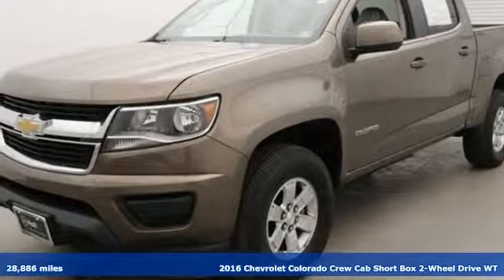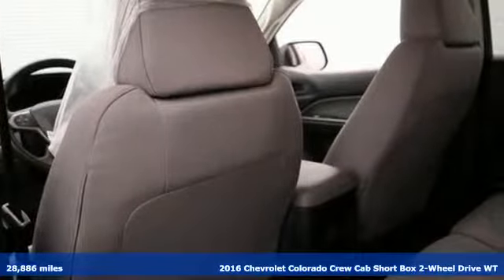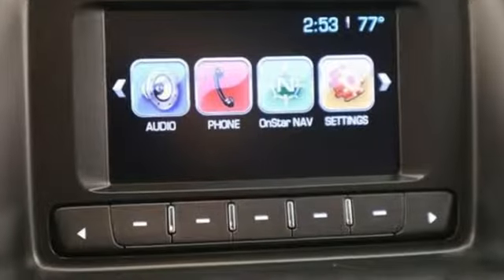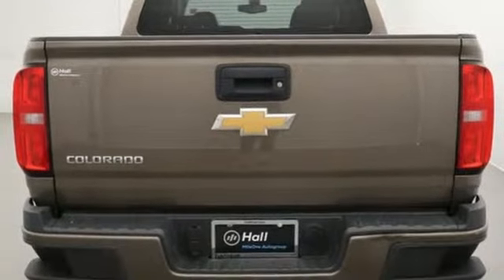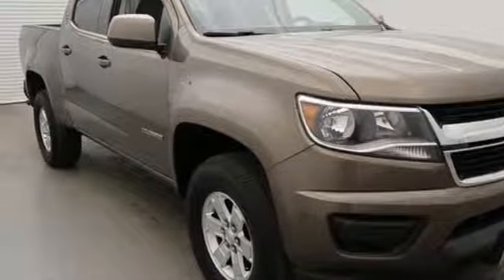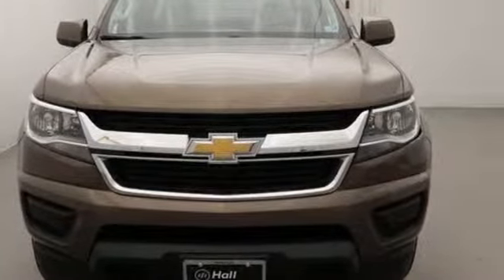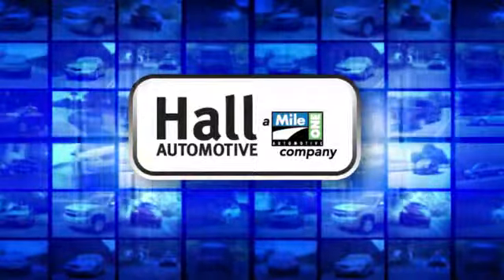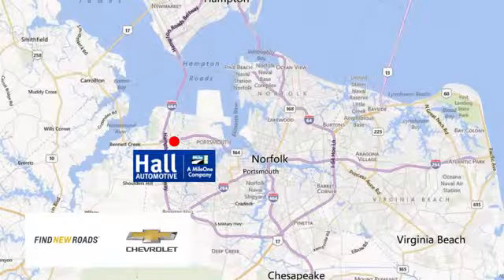Used 2016 Chevrolet Colorado Chevy Dealers in and near Norfolk VA Chesapeake Suffolk, VA 1492275A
Year: 2016
Make: Chevrolet
Model: Colorado
Trim: Work Truck
Engine: 3.6L V6 DGI DOHC VVT
Transmission: 6-Speed Automatic
Color: Brown
Interior: jet black dark ash
Mileage: 28886
Stock #: 1492275A
VIN: 1GCGSBE34G1264110
2016 Chevrolet Colorado Work Truck Clean CARFAX. 3.6L V6 DGI DOHC VVT Ultra Silver Metallic 18/26 City/Highway MPG RWD 6-Speed Automatic 18/26 City/Highway MPGbrAwards:br * 2016 KBB.com Best Resale Value Awards * 2016 KBB.com Best Buy Awards Finalistbr*Every Internet Price includes current applicable dealer discounts. Your additional costs are sales tax, tag and title fees for the state in which the vehicle will be registered, any dealer-installed options (if applicable) and a $699 dealer processing fee (Virginia, North Carolina). Prices are subject to change, and prior sales are excluded. While every reasonable effort is made to ensure the accuracy of this information, we are not responsible for any errors or omissions contained on these pages. Please verify any information in question with the dealer.

Address:
3412 Western Branch Blvd